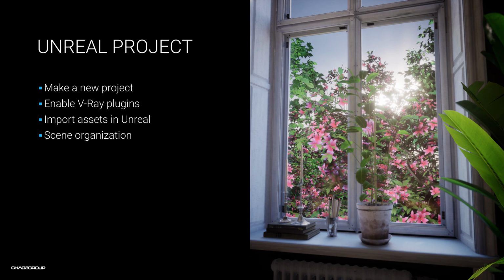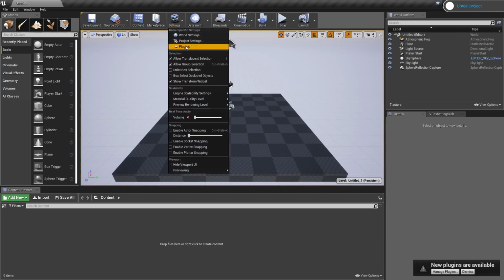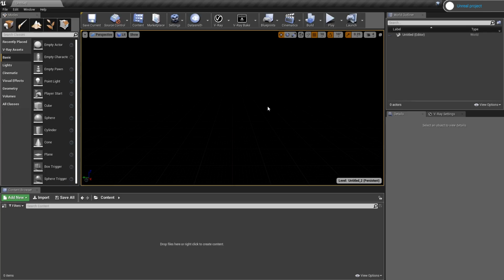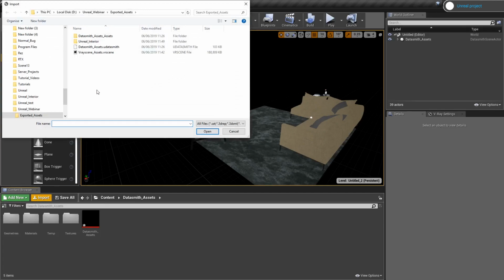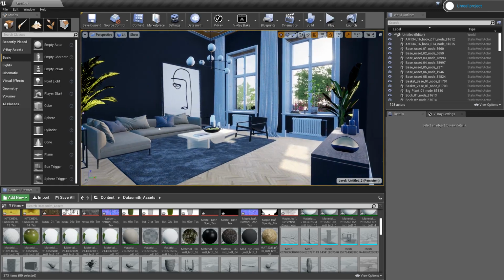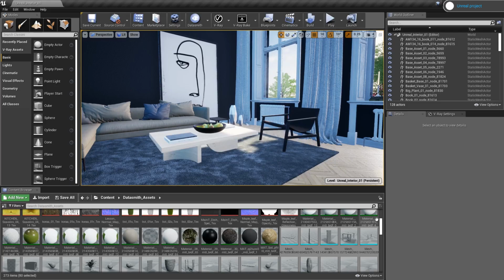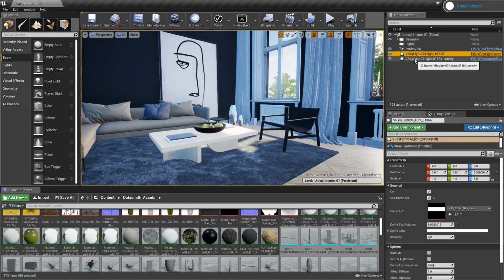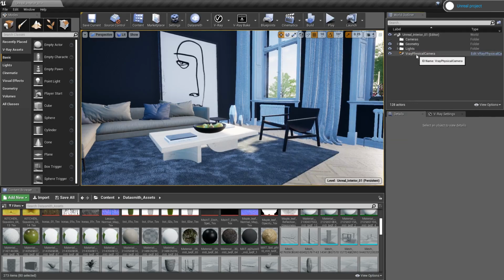V-Ray for Unreal – How to create an Unreal project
Watch this video and see how to set up your Unreal project and enable V-Ray. You will learn how to import your assets using both Datasmith and V-Ray, as well as best practices on how to organize your scene in the World Outliner.